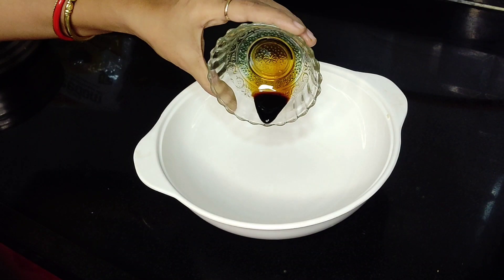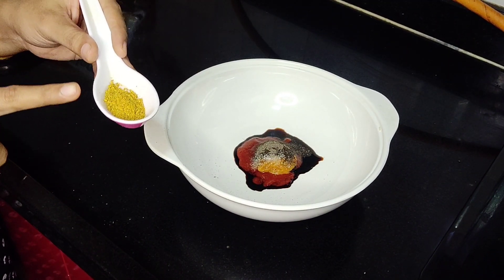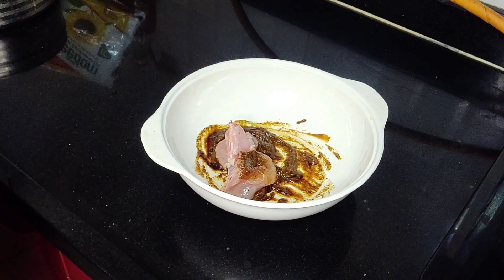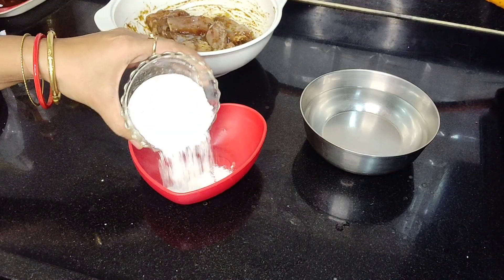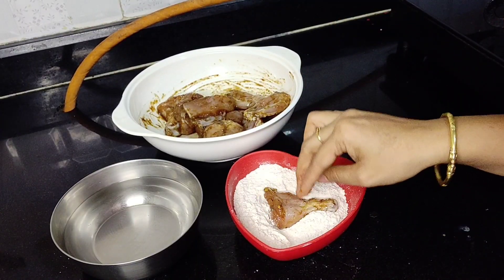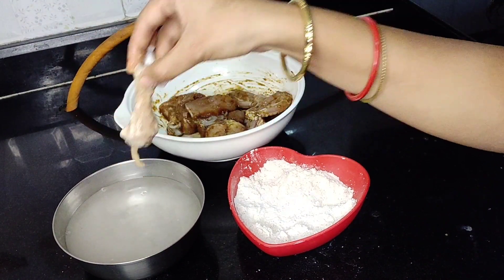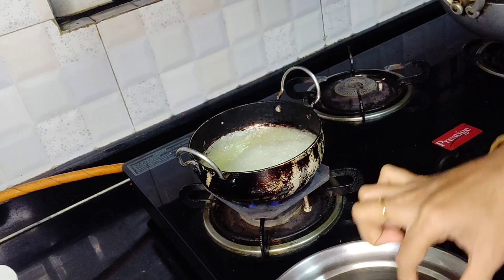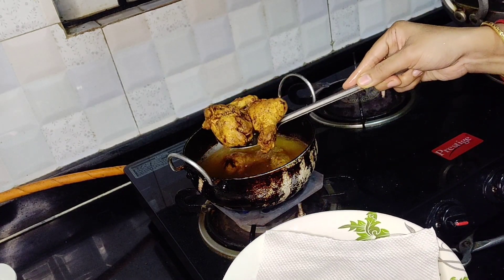KFC style fried chicken | tried for the first time